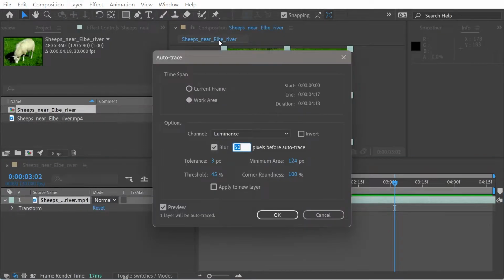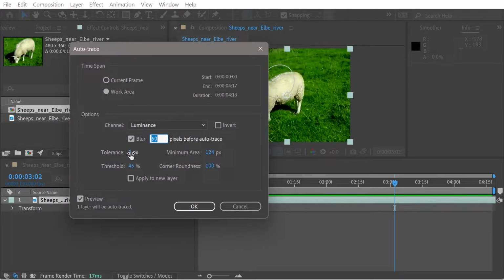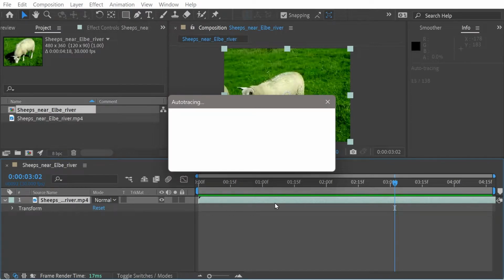Use Autotrace in After Effects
Use autotrace to cut out a mask from video